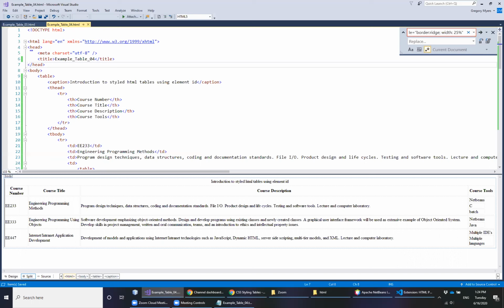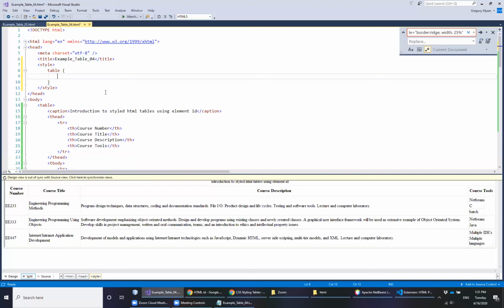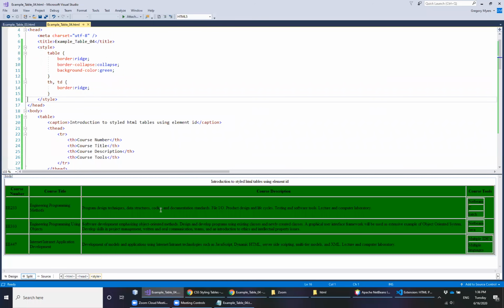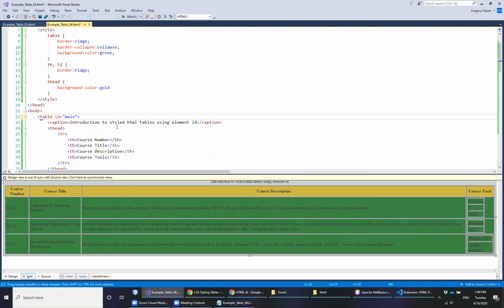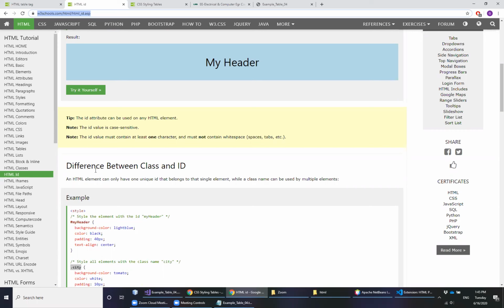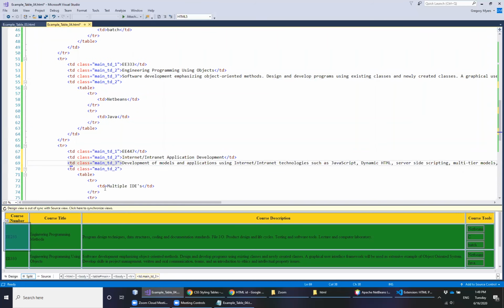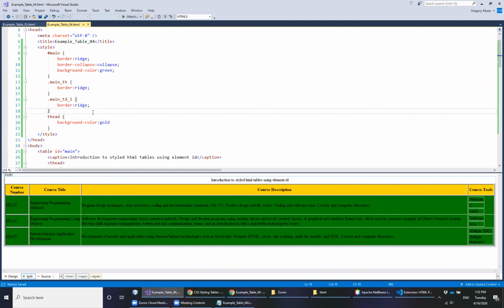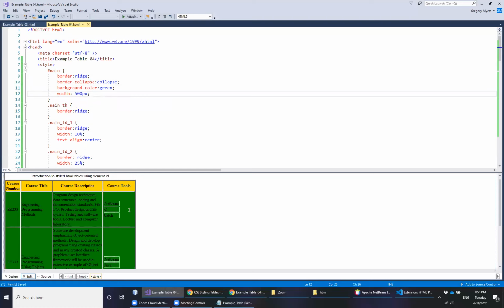html tables 04